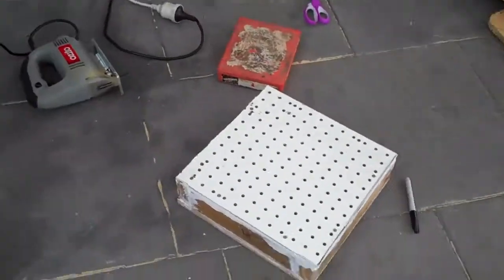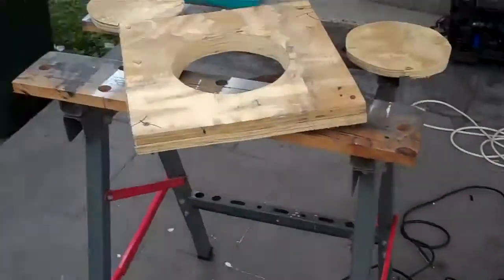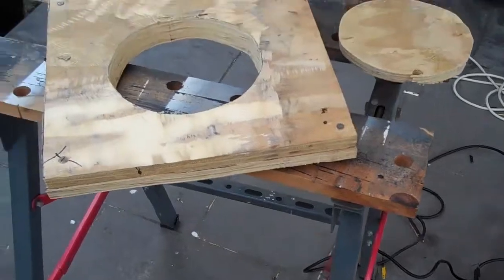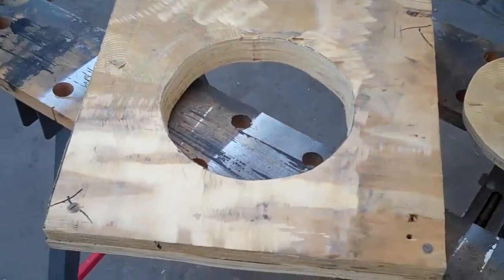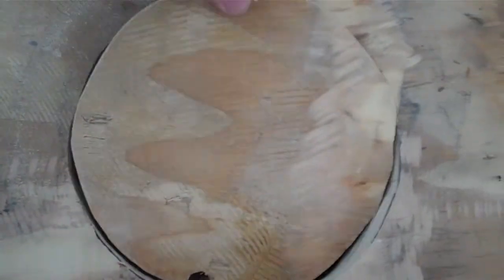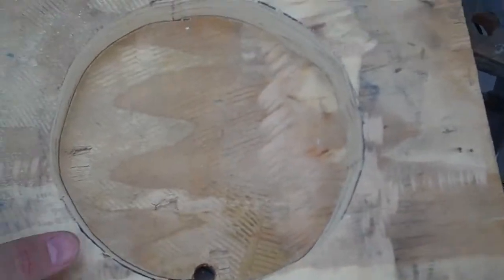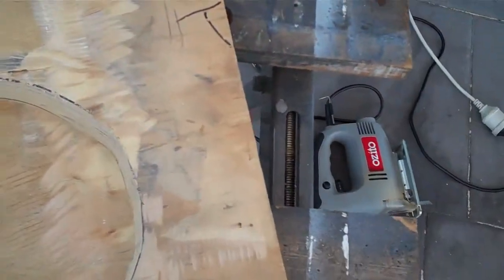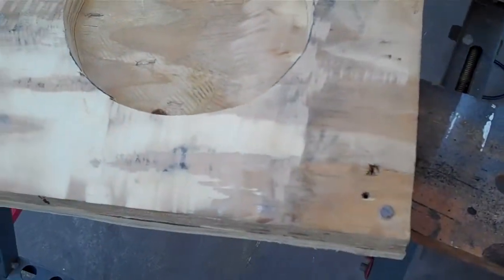slight mistake in top plate but fixable, vac former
i made a small mistake in the top plate,but i have since fixxed it since adding this to youtube by doing what i said i would in video